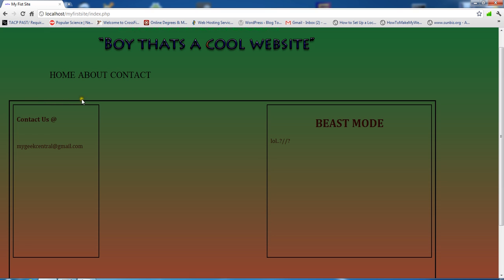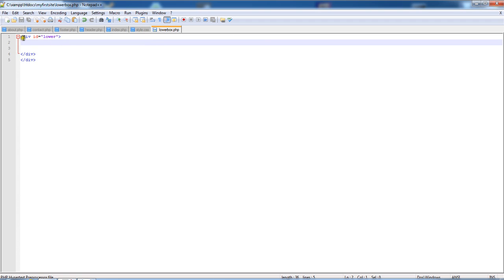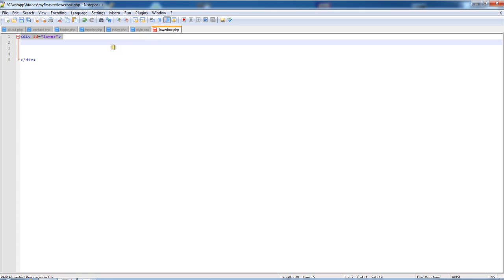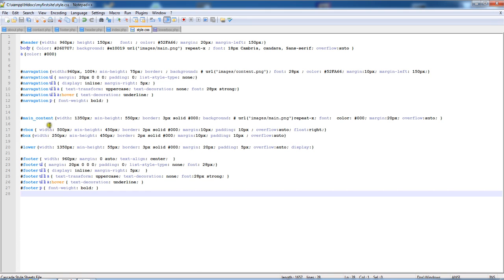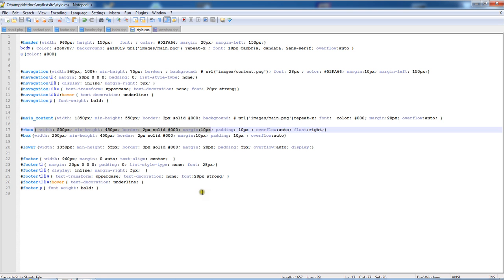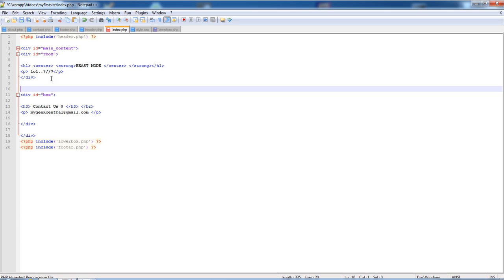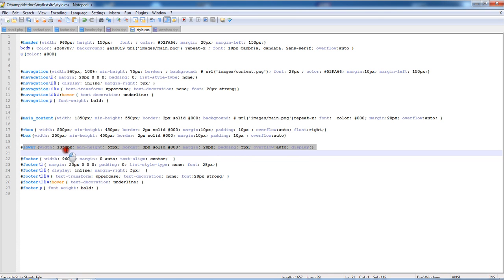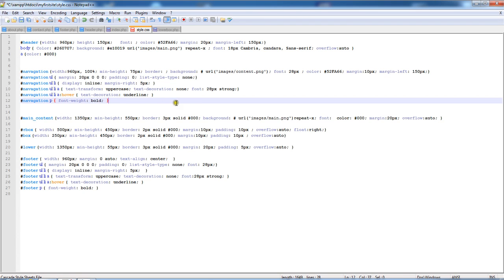How to make Website from scratch - (Final product)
I wanted to show you the potential of what we had going on, other then the Christmas colors its looking pretty good for a easy 3 page site. In the next tutorial I will show you how to make a Photo shop background like on the website.